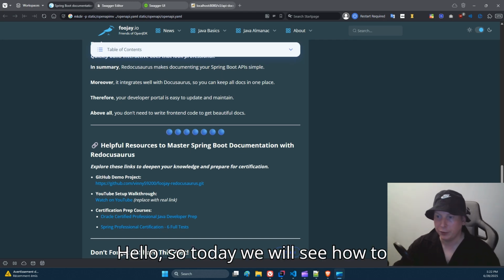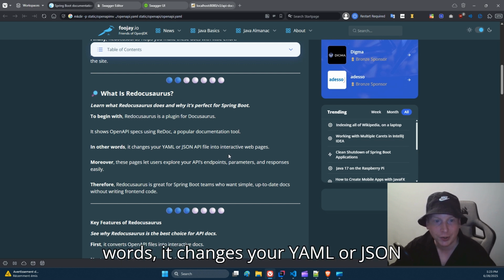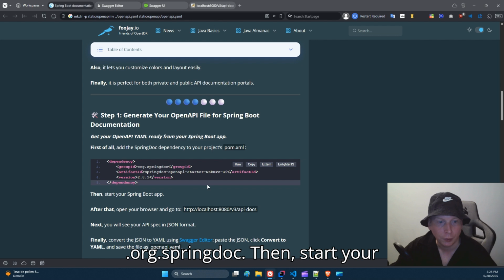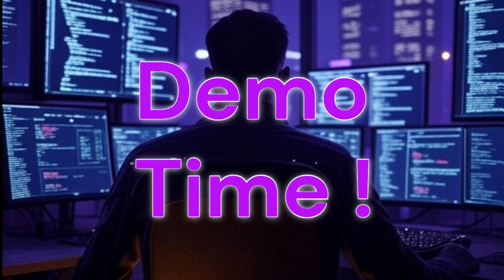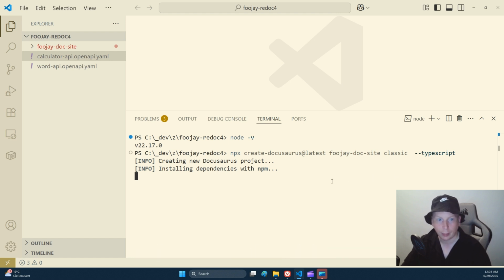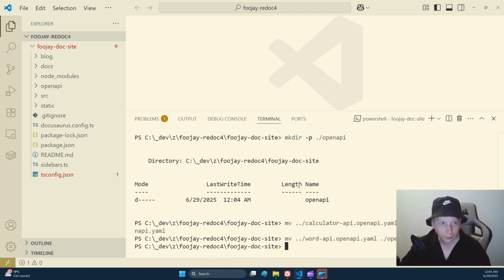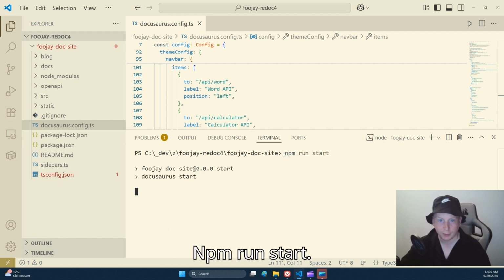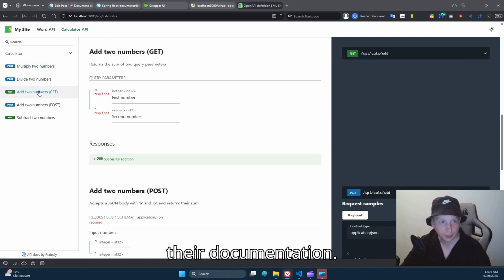🚀 Generate Beautiful API Docs for Spring Boot using Redocusaurus 🦕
Say goodbye to clunky Swagger UIs! In this video, I’ll show you how to quickly create elegant and responsive API documentation for your Spring Boot apps using Redocusaurus — a powerful combo of Docusaurus and Redoc.

0:00 splash
0:10 intro
1:12 What is Redocusaurus
1:41 Key features
2:12 generate OpenAPI file
3:50 demo Time / install
8:00 seeing Docusaurus working
8:53 Spring Certif prep QR code

📁 From creating a project with npx create-docusaurus to integrating your OpenAPI spec, I walk you through the whole setup — no unnecessary boilerplate, just clean docs that look great.

🔥 Whether you're documenting one microservice or many, you'll learn how to organize your specs, navigate through them with a sidebar menu, and avoid common YAML pitfalls that break the UI.

🎯 What you’ll learn:
 - How to install and configure Redocusaurus
 - Where to put your OpenAPI YAML files
 - How to structure your project for multiple APIs
 - Fixing common 404 and rendering issues

🛠️ Works with OpenAPI 3.1 and supports both YAML and JSON specs!

💡 Perfect for Java and Spring Boot developers who want polished, professional API docs without reinventing the wheel.